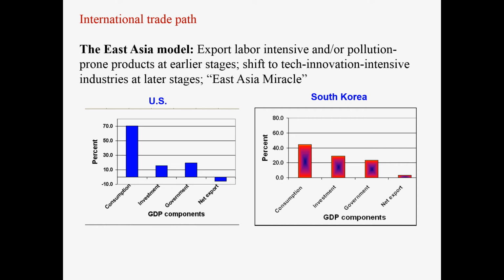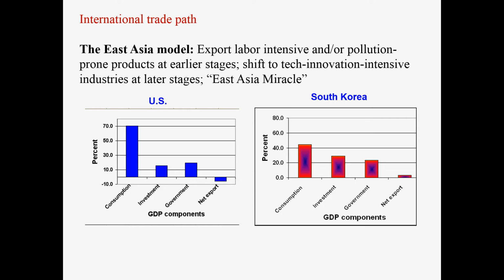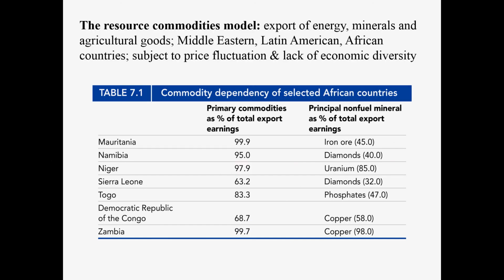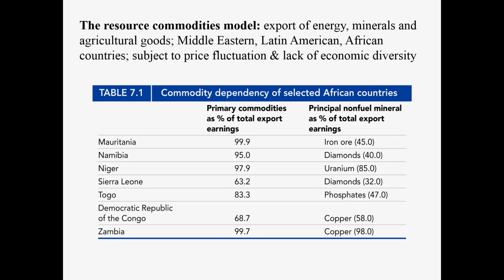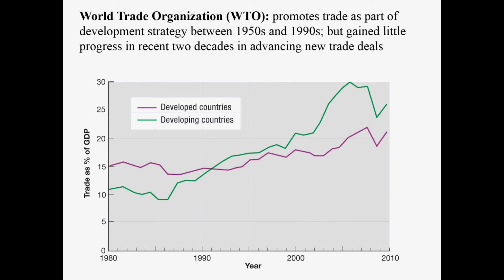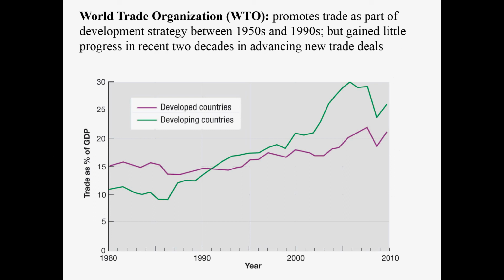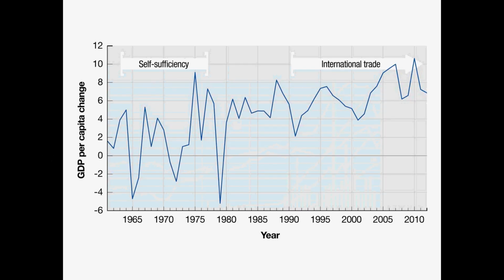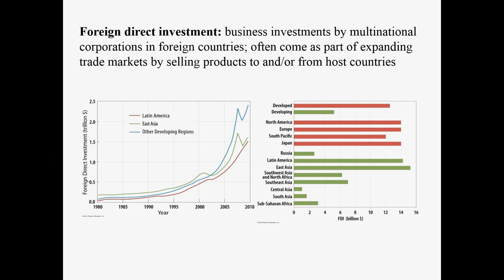GEOG205 Development 6